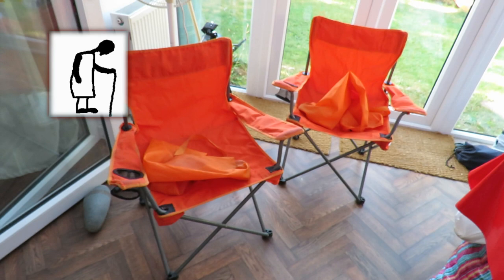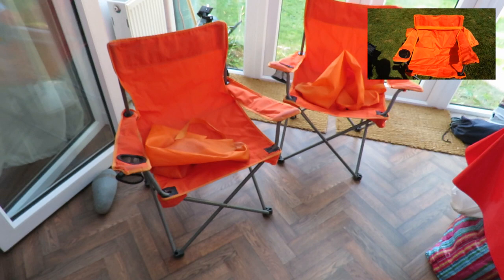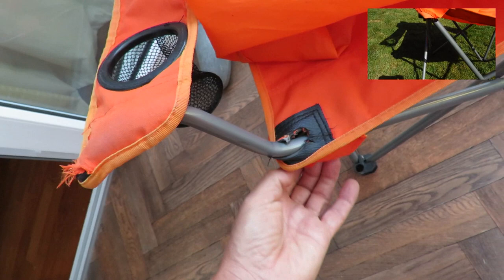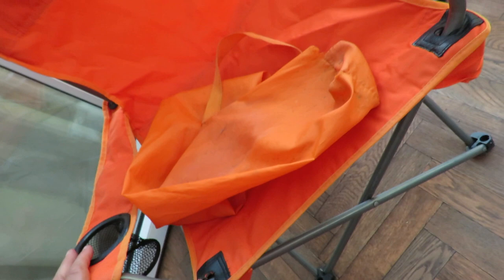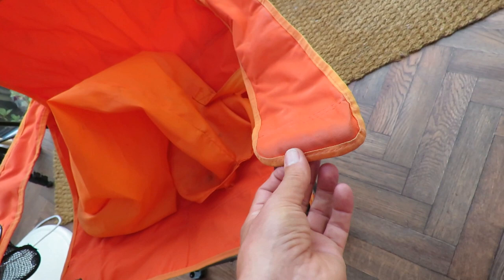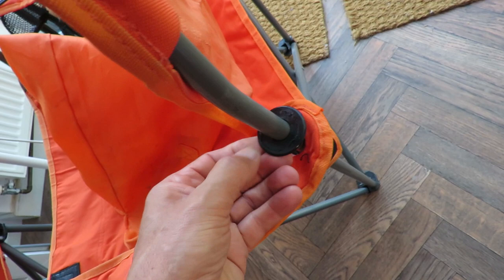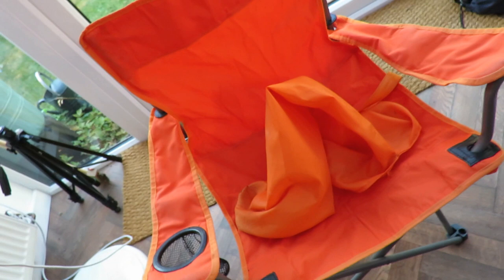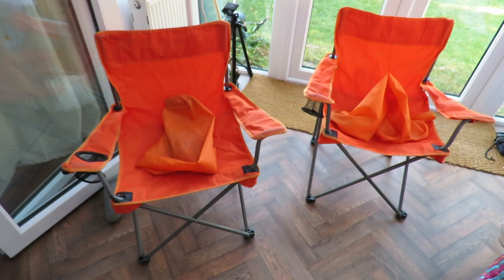Cheap folding chairs review 3 years on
Cheap folding chairs review 3 years on. Just about to throw one of these away and I remembered I did a short review when I bought them back in 2015 so I thought I would do an update review.

Text from original video in 2015
On our recent holiday we needed extra folding chairs to take to the beach and none of the local shops had any, so now we are home I have been looking for the cheapest I could find. I found some in 99p Store 2 for £9 and then went in Tesco and found they had some slightly more substantial ones at 2 for £10 so now I have 4 new chairs and we will have to see which ones last the longest. The 99p Store ones do seem to be made to a 'more economical' standard but we will just have to wait and see. I will update the video description when the first one fails.